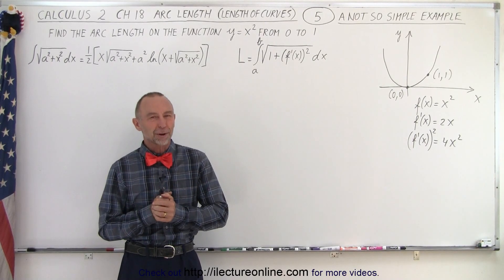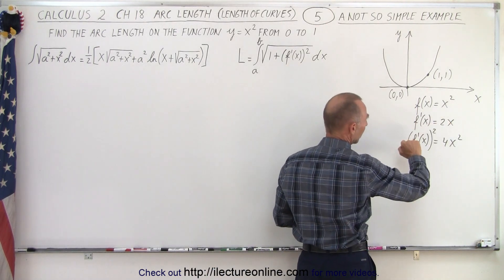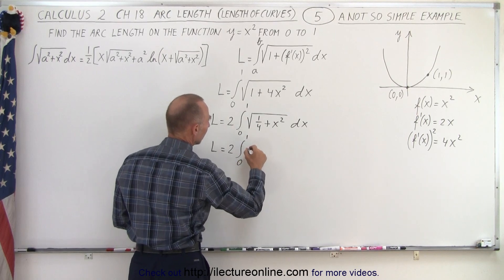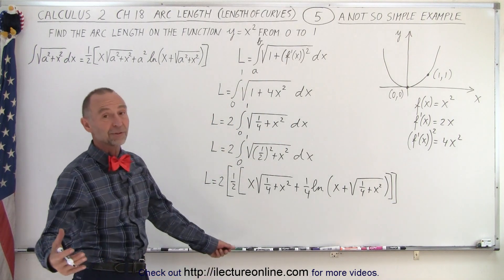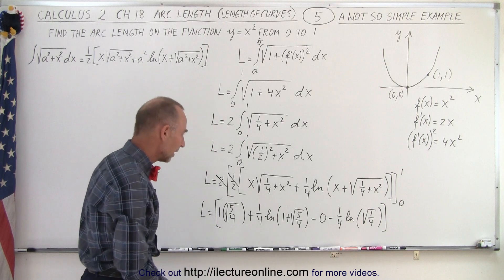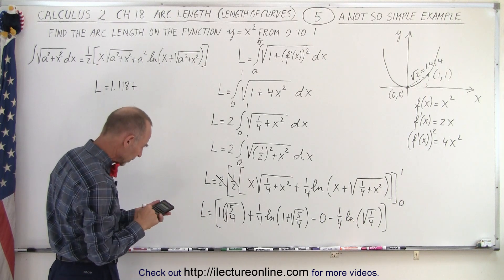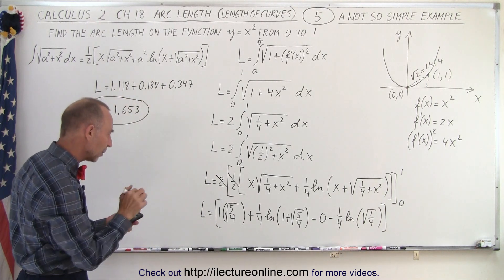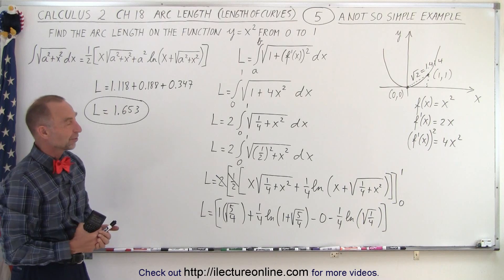Calculus 2: Ch 18 Arc Length (of Curves) (5 of 18) A NOT So Simple Example (ANSW: 1.479)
We will find the arc length of a not so simple example on the function y=x^2 from 0 to 1.

Title: Calculus 2: Ch 18 Arc Length (of Curves) (6 of 18) Example 3a  f(x) Method
Title: Calculus 2: Ch 18 Arc Length (of Curves) (4 of 18) A Simple Example